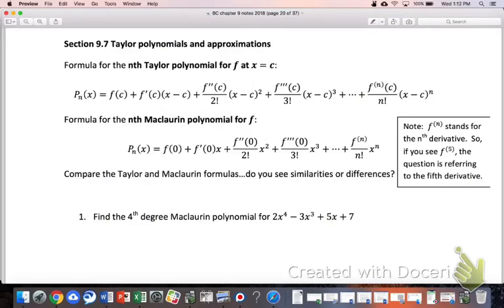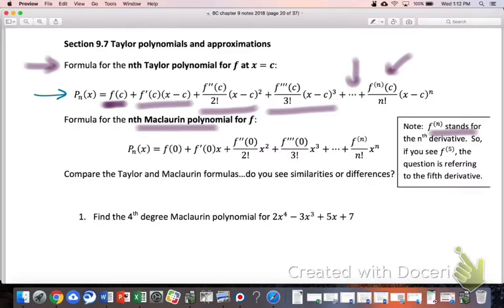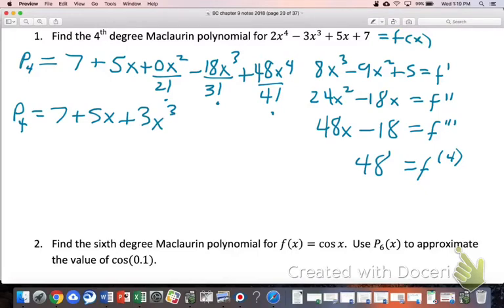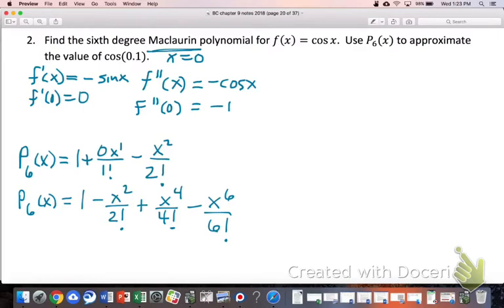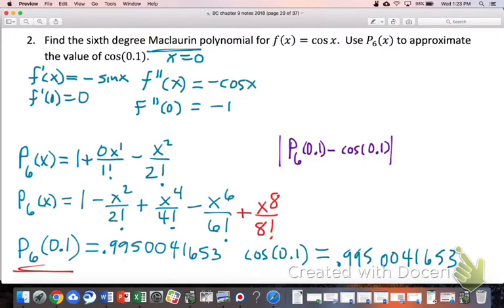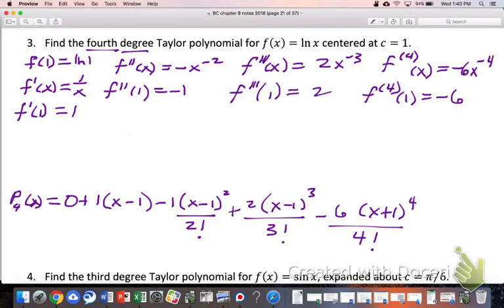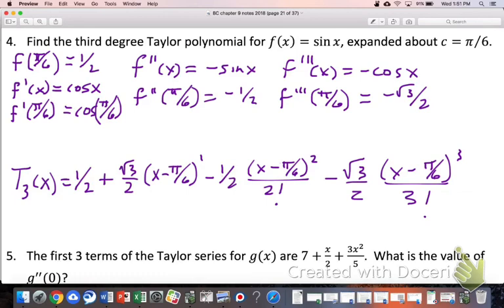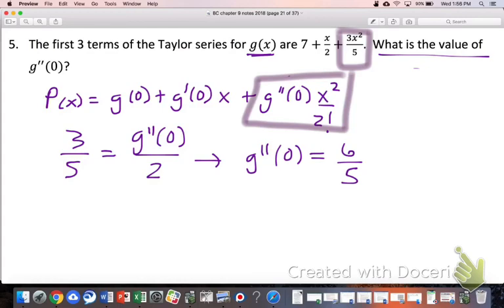February 21, 2018